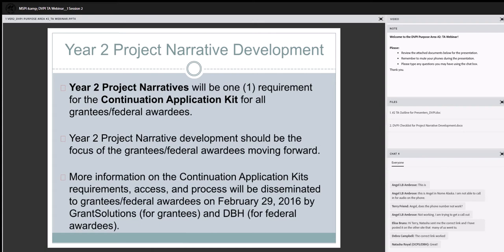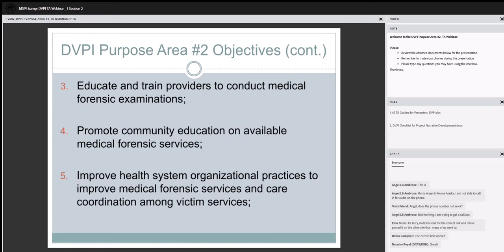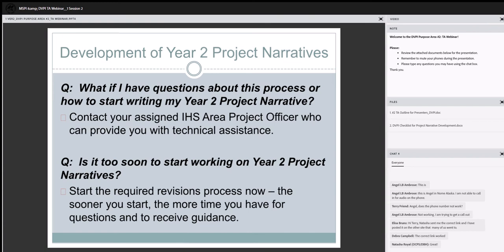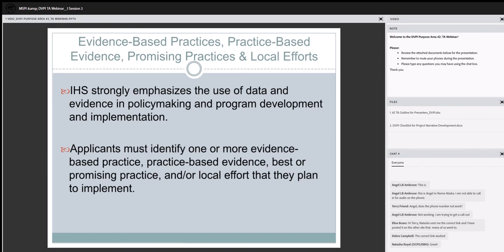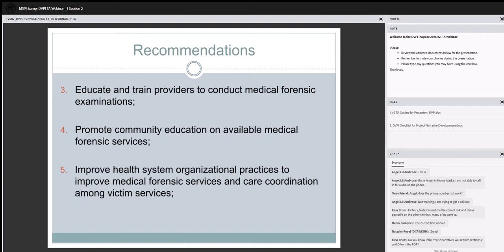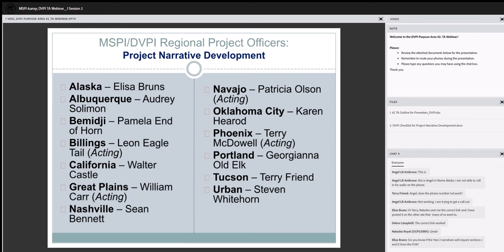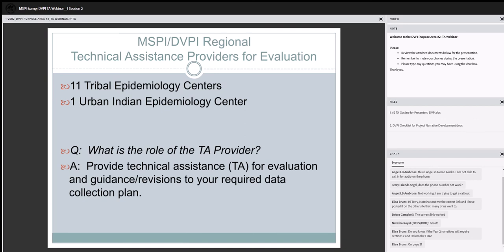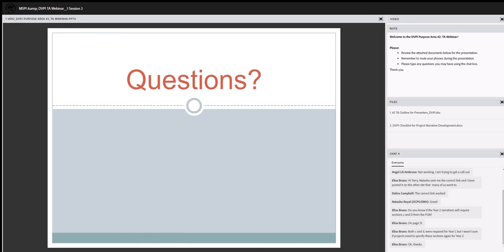MSPI &amp; DVPI TA Webinar 1 Session 2 0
Converted from AC to MP4